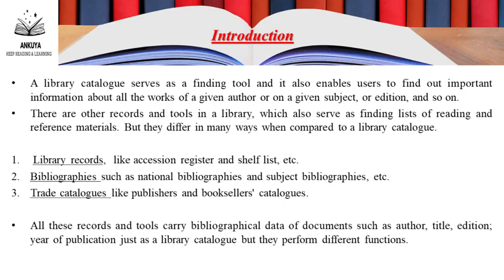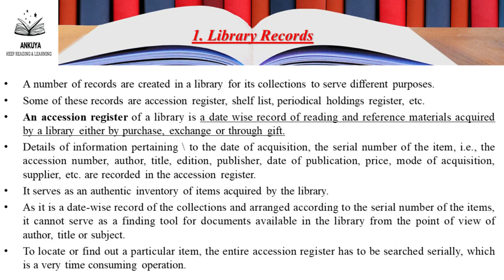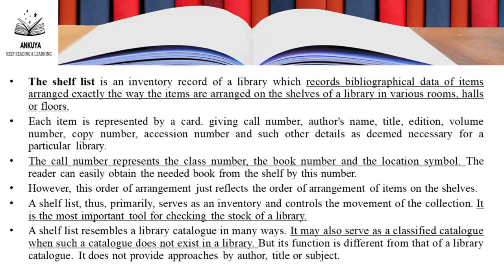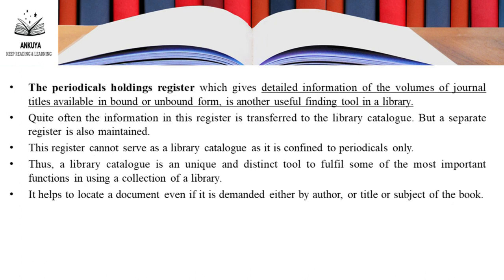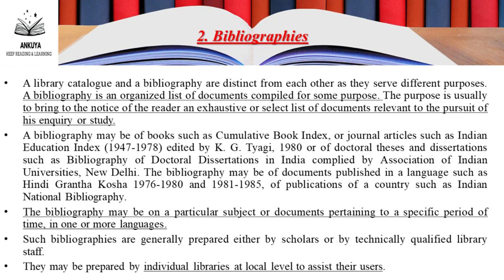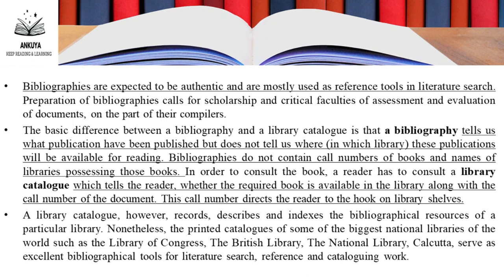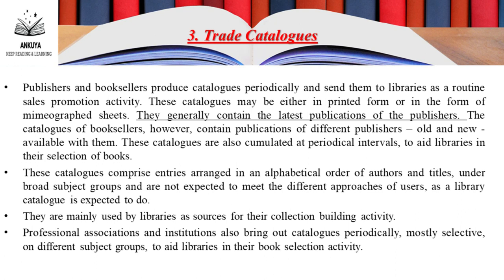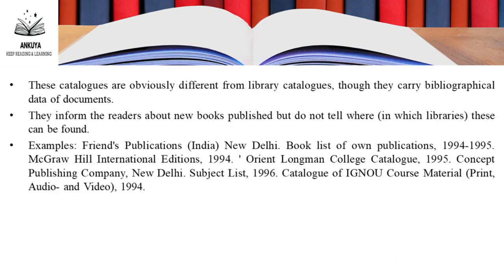LIBRARY CATALOGUE VIS-A-VIS OTHER LIBRARY RECORDS, BIBLIOGRAPHIES AND TRADE CATALOGUES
Video tutorial explaining about LIBRARY CATALOGUE VIS-A-VIS OTHER LIBRARY RECORDS, BIBLIOGRAPHIES AND TRADE CATALOGUES